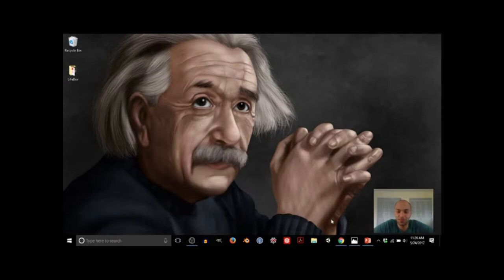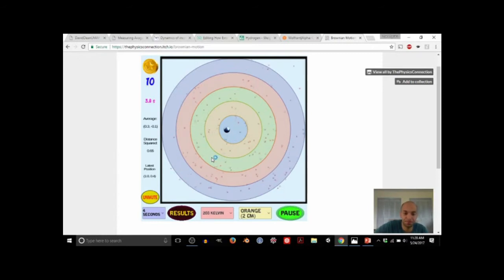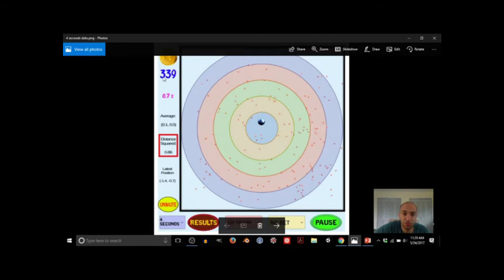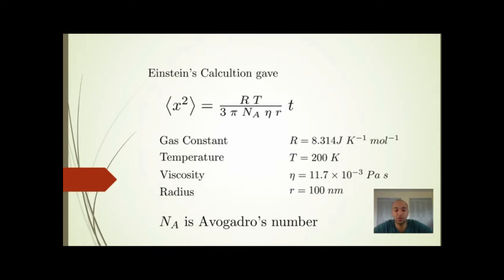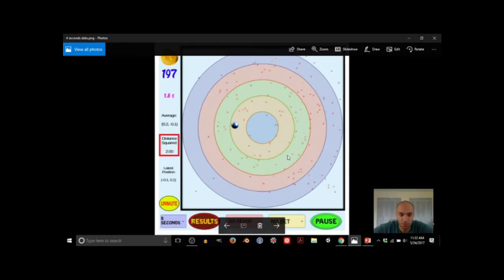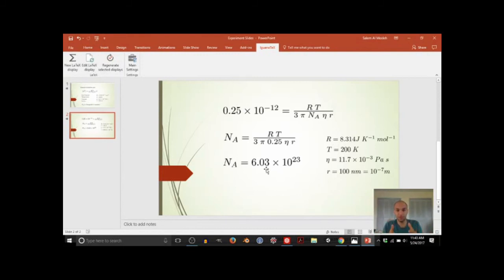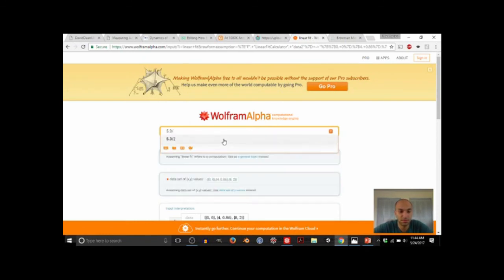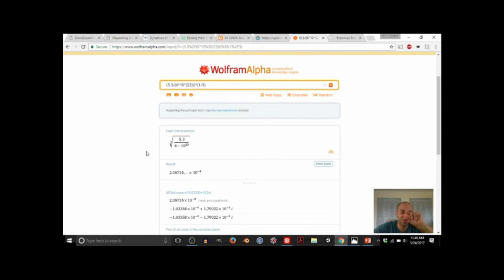MYSTERIOUS PHYSICS EXPERIMENT EXPLAINED! USE BROWNIAN MOTION TO MEASURE THE SIZE OF ATOMS!!!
In this video you will measure the size of a carbon atom. Using the same experiment that was used historically.  Of course it's not a real experiment but a cool simulation that I made just for you.

I made this simulation so that you feel the power of combining theoretical ideas, the sort that Einstein discovered. And experimental measurements such as this one. When we combine clever observation with theoretical understanding there is hardly a limit to what we can do. not only can we observe atoms these days but control them and move them one by one, that is amazing!!

Useful Links:

The link to the simulation. A little ball, which represents the sand particles under microscope, the ball is moving at random because of all the water molecules randomly bumping into it, and kicking it in all directions.

We use this to find a fit to our measurements. Nowadays, you don't need to do all the math by hand and from memory. We use computers to do the heavy lifting for us. This means that more people can do physics research, even if they are not math genius.

I hope you learn a lot from this video. If you ask questions in the discussion I will make a video full of answers.

Best,
Salem
The Physics Connection